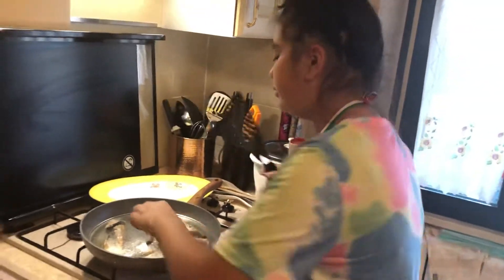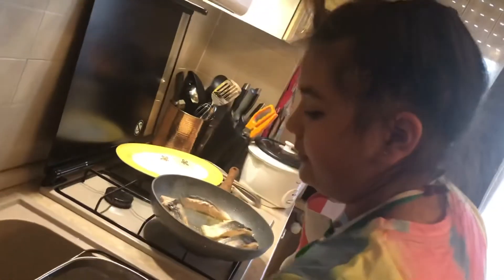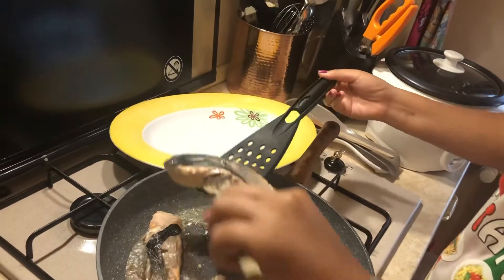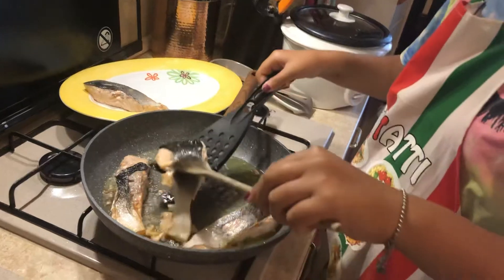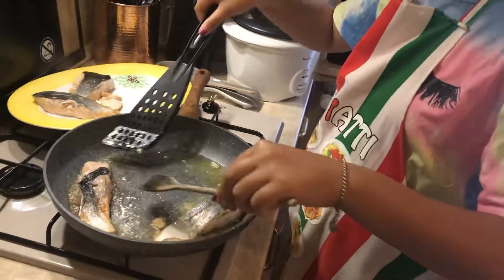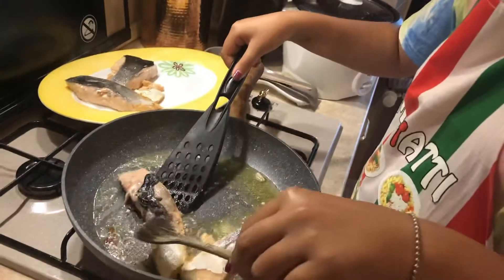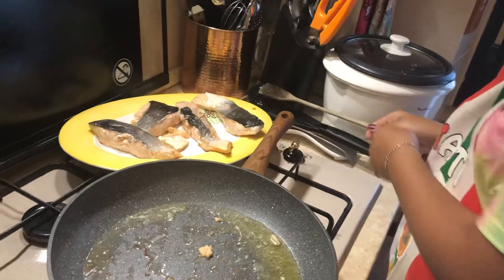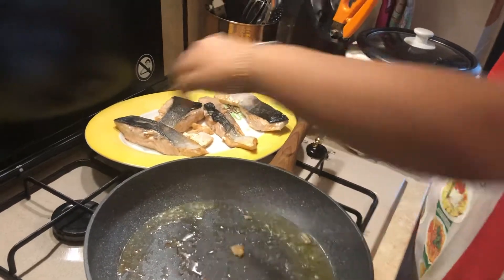ItalPinay Little Chef(Italian 🇮🇹🇵🇭Filipina)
Ary's cooking lesson